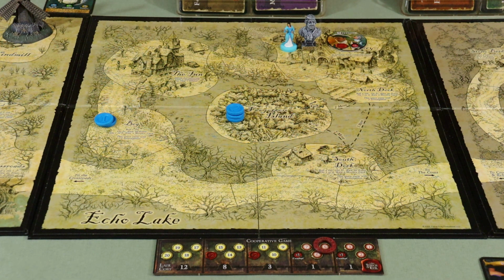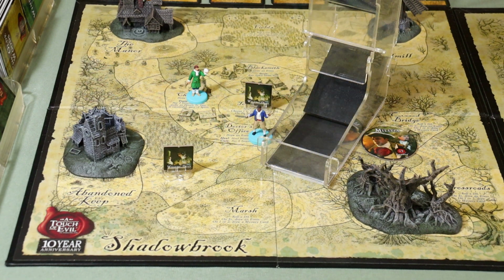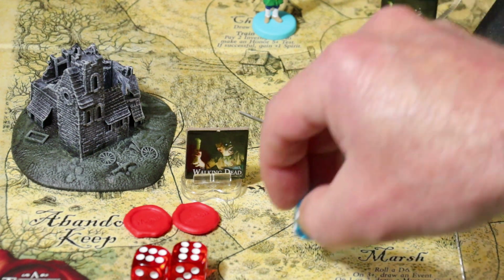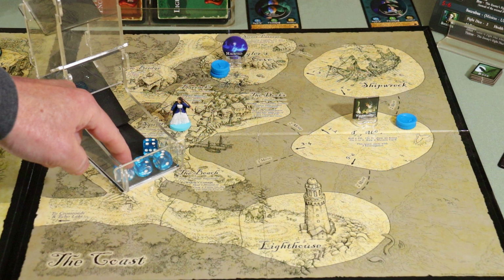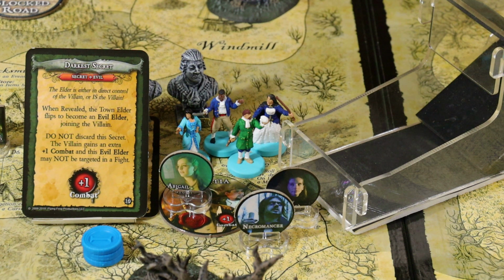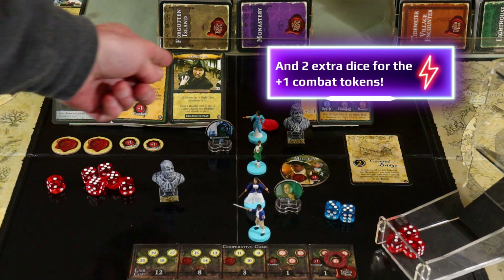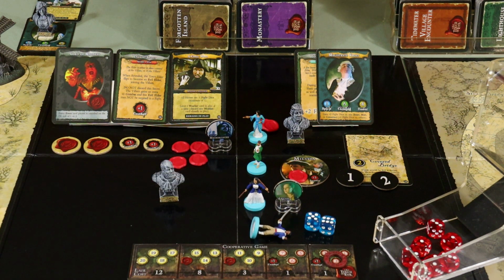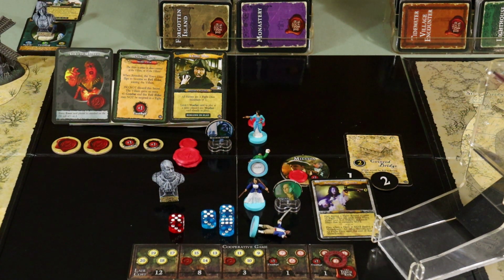A Touch of Evil—vs. The Necromancer—Finale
In this third and final episode of this series on A Touch of Evil: The Supernatural Game, the Heroes seek to bring the Necromancer to a Showdown and defeat him before the town is overtaken by evil.

0:00 Intro
1:27 Hero Phase
6:30 Mystery Phase
9:50 Hero Phase
21:33 Mystery Phase
27:47 Showdown
58:32 Closeout